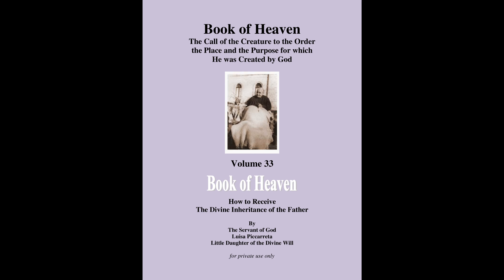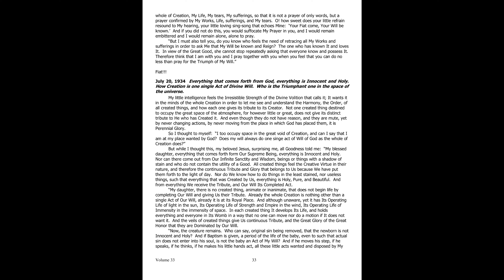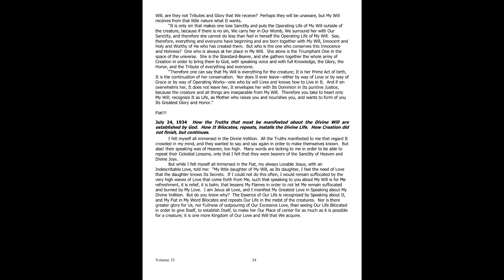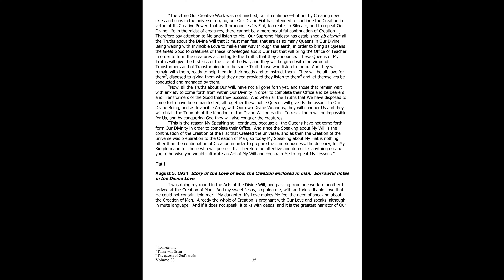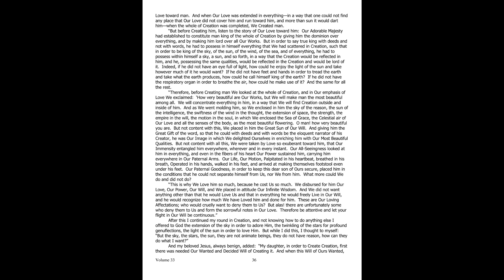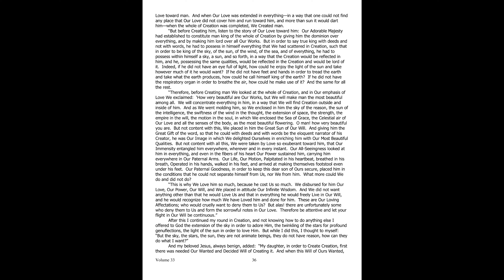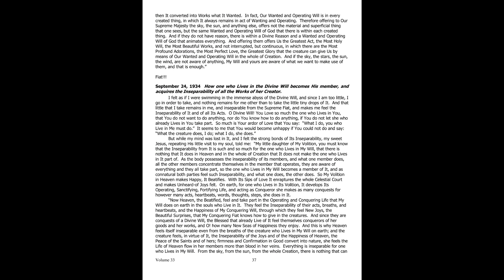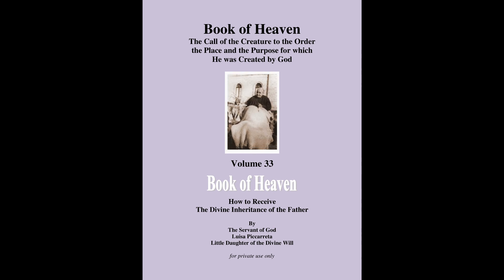The Kingdom of My Divine Will in the midst of creatures. Book of Heaven Volume 33 part 8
'The Kingdom of My Divine Will in the midst of creatures. Book of Heaven. The Call of the creature to The Order, The Place and The Purpose for which he was Created by God’

How to Receive the Divine Inheritance of the Father

by the Servant of God, Luisa Piccarreta, Little Daughter of the Divine Will

Fiat!